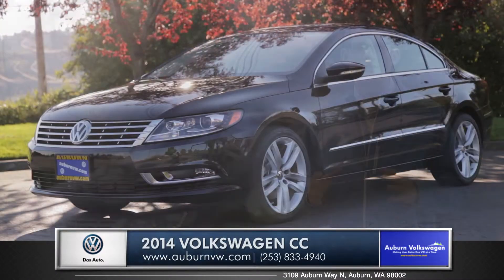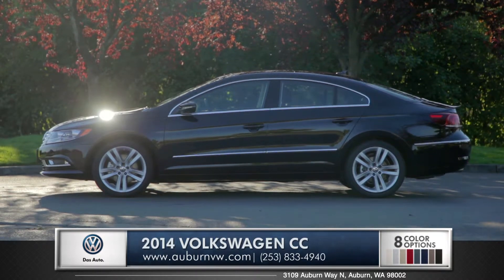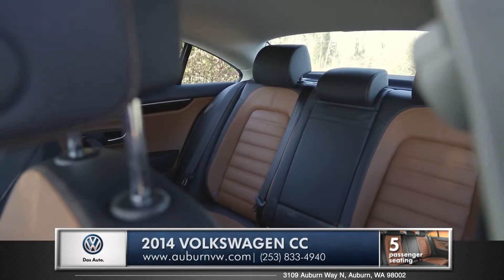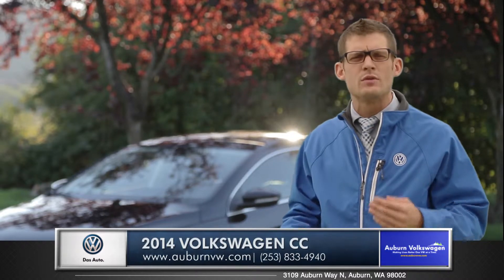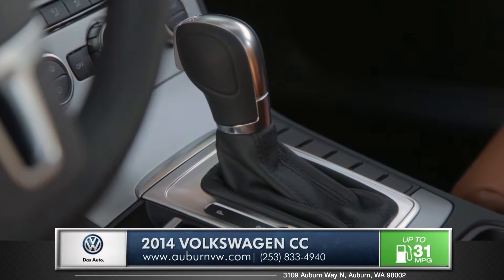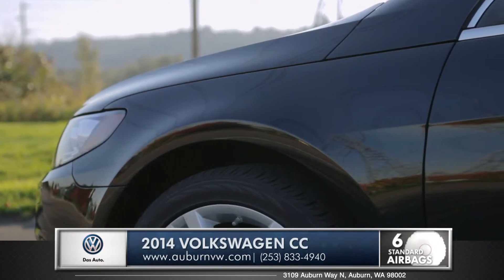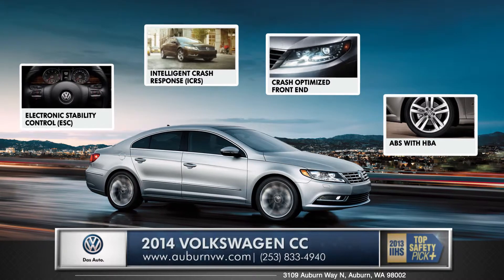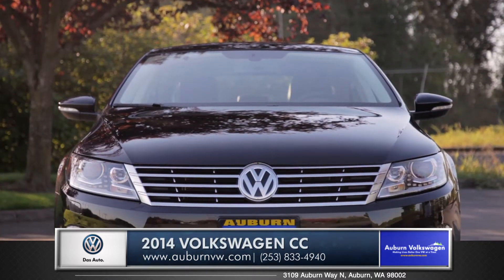MY14 vw cc walkaround auburn